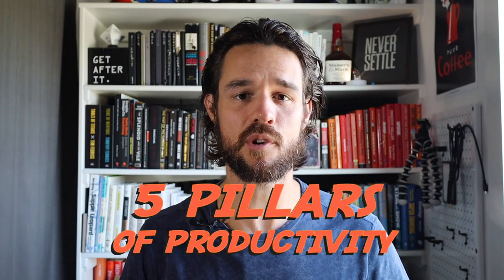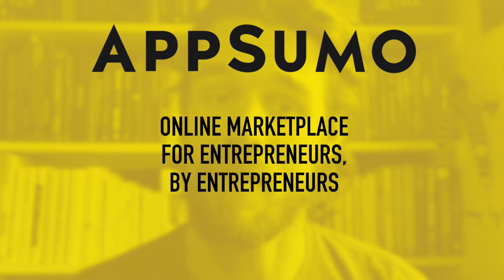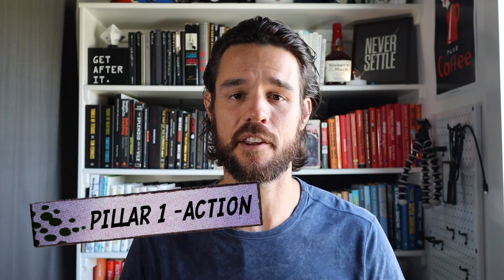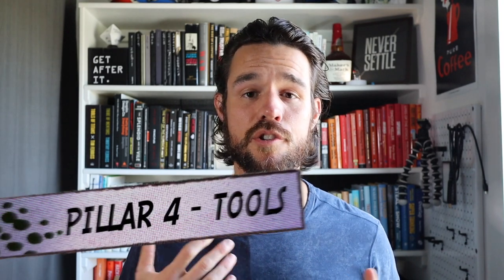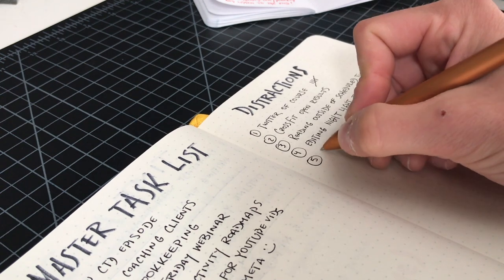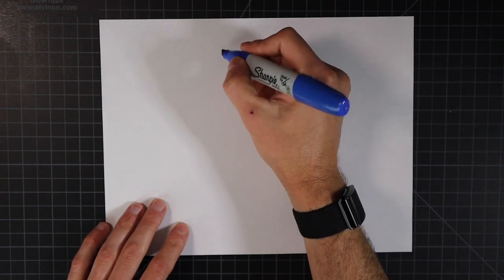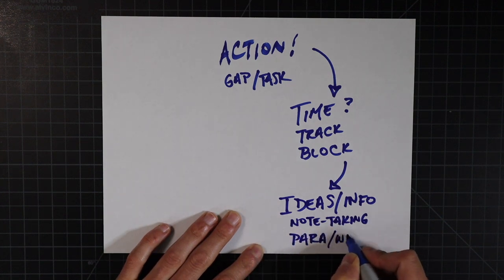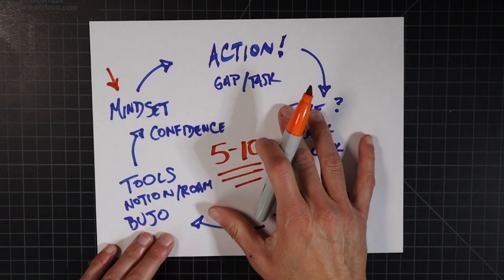5 Simple Bullet Journal Strategies I Use To Be More Productive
I categorize all productivity tips, advice, and strategy into 5 containers, or the Pillars of Productivity. When you see this master framework it will give you a simple filter for understanding how to mix and match different tools and tips together.

New cohort begins April 12th, 2021. If you're reading this after you can still get on the waitlist for the next cohort!

Timestamps
00:00 - Intro with titles and sounds!
00:45 - Productivity Power-Up info
04:29 - Pillar 1: Action
05:02 - Pillar 2: Time
05:46 - Pillar 3: Ideas
06:49 - Pillar 4: Tools
07:45 - Pillar 5: Mindset
11:06 - Virtuous Cycle of Productivity
15:12 - Closing Productivity Loops
16:50 - Using the Bullet Journal
18:20 - How to do this live!

*Notebook from Baron Fig*
Get $10 off your first Baron Fig order with my code

If you've ordered from Baron Fig before, please use my code to purchase additional products